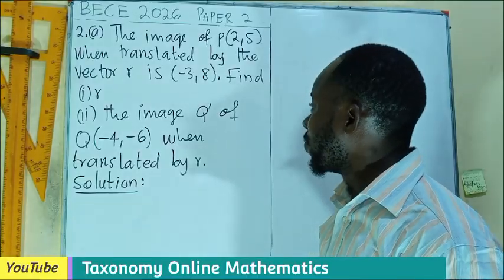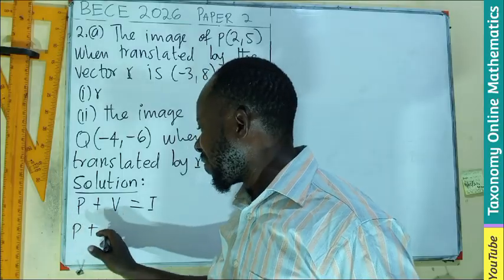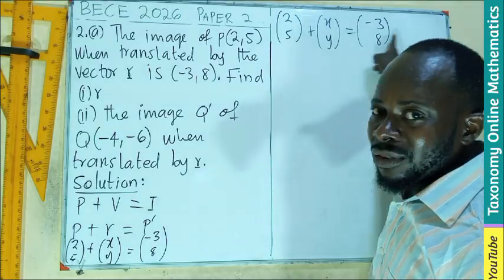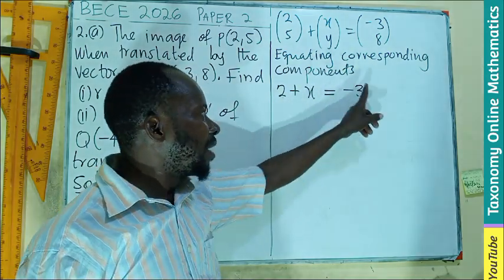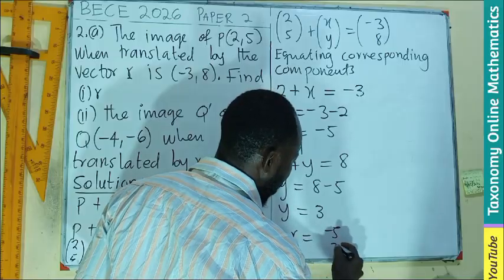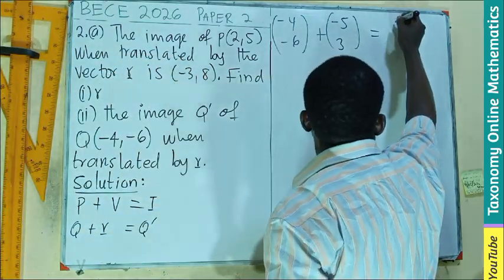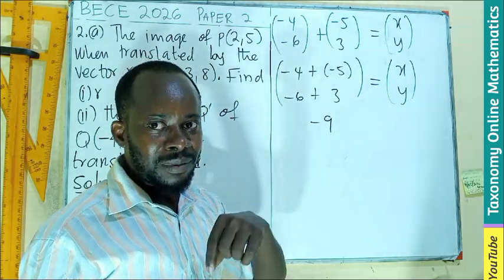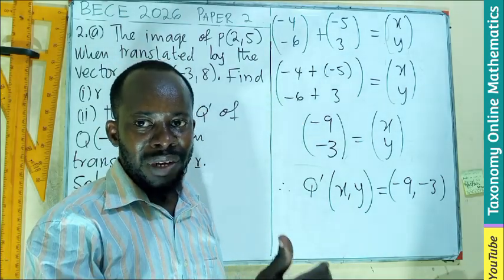How to Find Translation Vector | BECE 2026 Revision Question 2(a)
Learn how to determine the translation vector in a clear, step-by-step way in this BECE 2026 Mathematics revision lesson. In this video, we break down Question 2(a) and show you how to identify movement in the coordinate plane using vectors—an important topic that frequently appears in BECE exams.

You will understand:

What a translation vector is in simple terms

How to move a point from one position to another on a grid

How to write translation vectors correctly

Common BECE exam mistakes to avoid

Step-by-step solution to Question 2(a)

This lesson is designed to help BECE candidates build confidence in coordinate geometry and score full marks in transformation questions. Perfect for revision, classroom support, and self-study.

Stay consistent with practice and you will master translations with ease!

📌 Watch till the end and attempt similar questions for mastery.